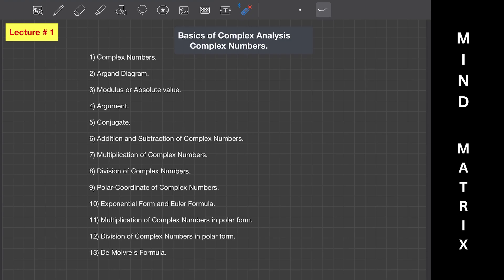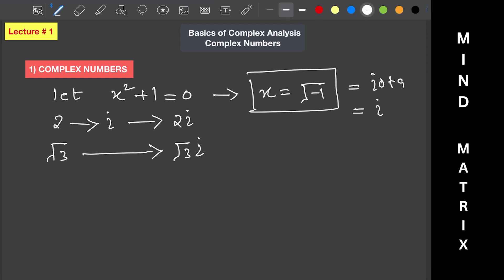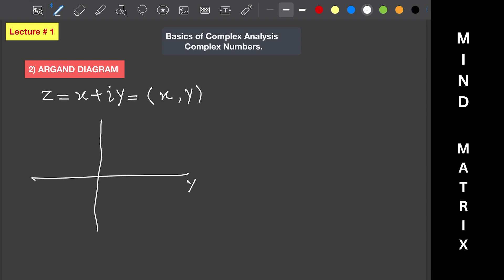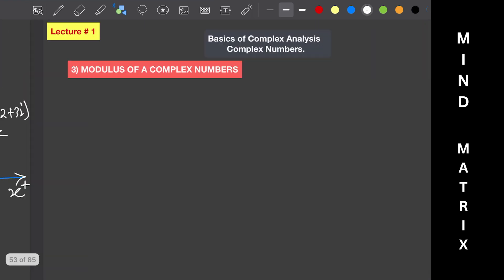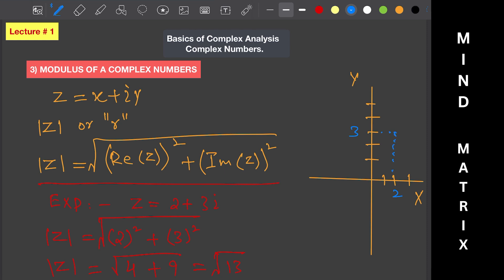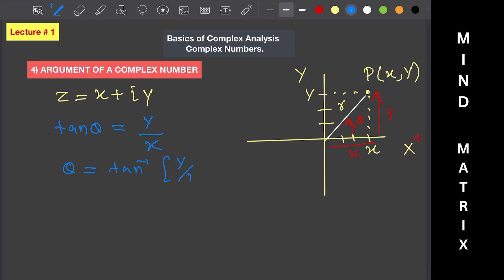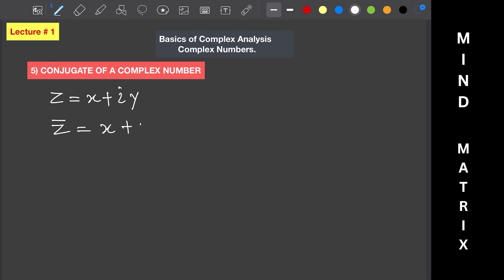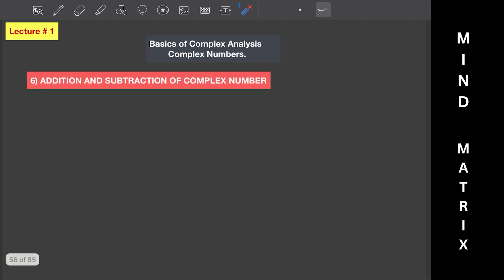What Are Complex Numbers? | Lecture 1 | Part 1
Welcome to the first lecture in our "Complex Variables and Transforms" series, where we embark on an illuminating journey into the world of complex numbers. If you're ready to unravel the mysteries of these mathematical entities, you're in the right place.

📚 Lecture Title: What Are Complex Numbers?

In this foundational lecture, we'll lay the groundwork for understanding complex numbers. We'll delve into topics such as:

🔵 The Basics: We'll start by demystifying the fundamentals, exploring what complex numbers are, how they differ from real numbers, and why they're a vital part of mathematics.

🔷 Argand Diagram: Dive into the visual representation of complex numbers through the Argand diagram, a powerful tool that makes complex numbers come to life.

📐 Argument of Complex Numbers: Learn how to measure the angle or argument of a complex number, a crucial concept in understanding their behavior.

➕➖ Addition and Subtraction: Discover the rules for adding and subtracting complex numbers and see how these operations are applied in practice.

✖➗ Multiplication and Division in Polar Form: Explore the elegance of complex number multiplication and division when expressed in polar form, a method that simplifies complex calculations.

🔷 Euler's Formula: Witness the beauty of Euler's formula, which connects complex numbers, exponential functions, and trigonometry in an astonishing way.

🔵 De Moivre's Theorem: Unlock the power of De Moivre's theorem, a tool that simplifies complex number exponentiation and reveals surprising patterns.

This lecture is your gateway to understanding the fascinating realm of complex numbers—a realm that extends far beyond mathematics into engineering, physics, and countless other fields.

Students of mathematics, engineering, and physics seeking a solid foundation in complex numbers.
Curious minds are eager to explore the mathematical wonders of this unique number system.
Prepare to be captivated by the elegance and utility of complex numbers.